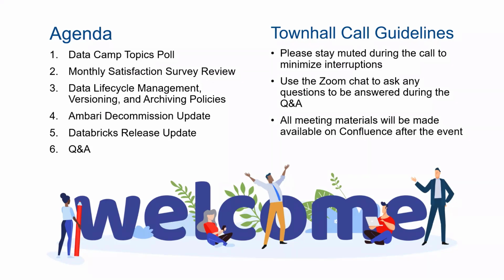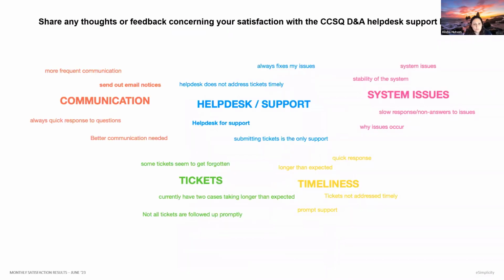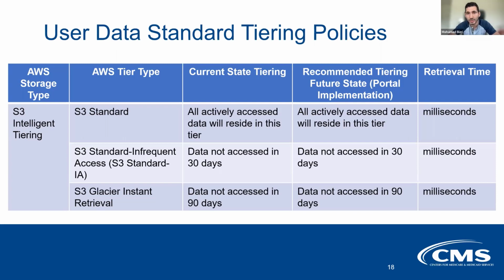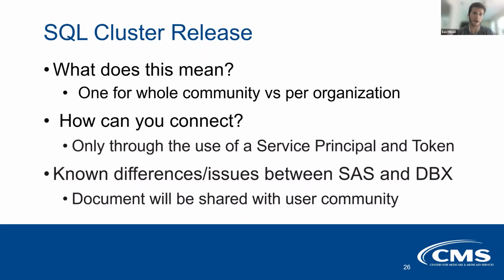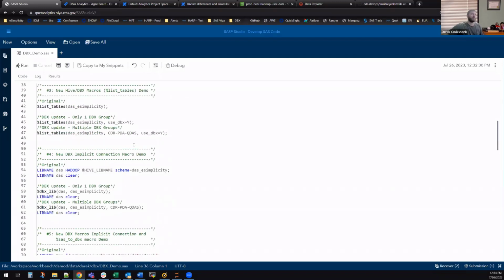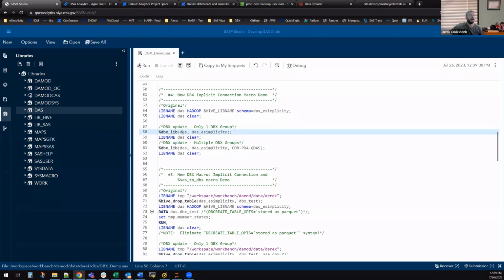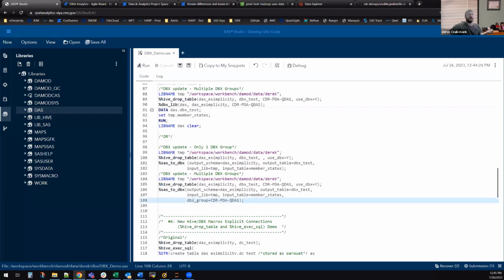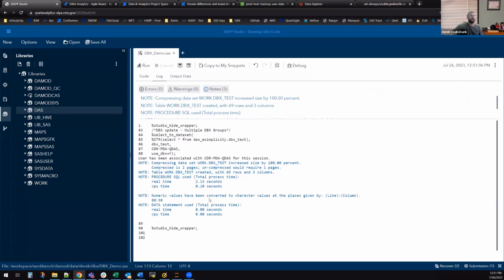July 2023 CCSQ Data and Analytics Townhall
This video is a monthly call  designed to provide users with system updates, general announcements, and training demos.